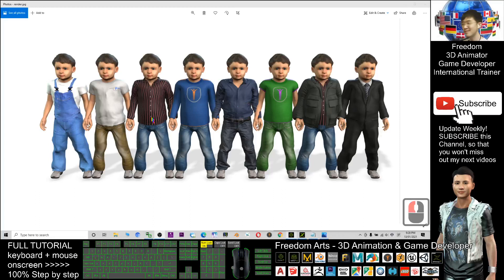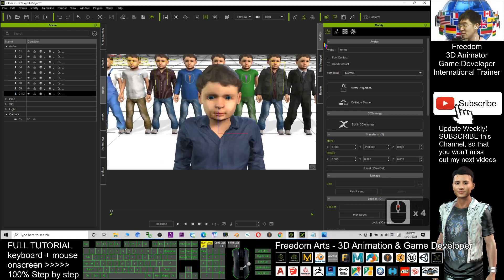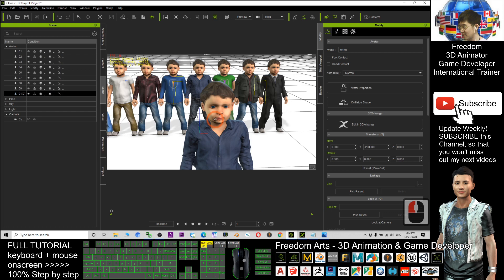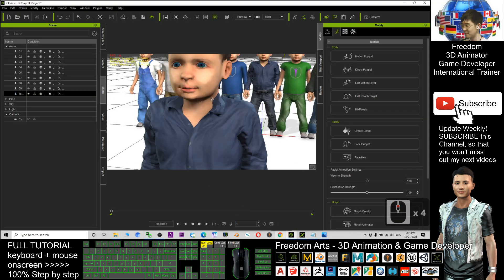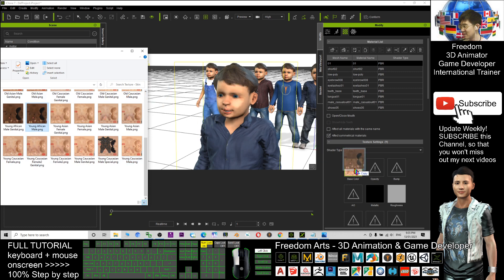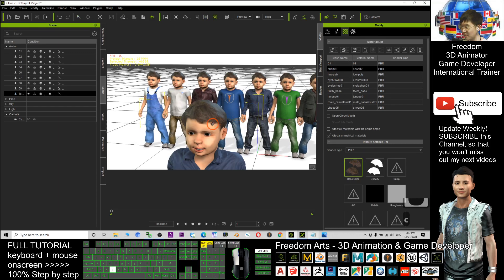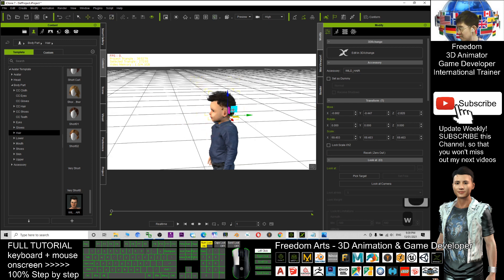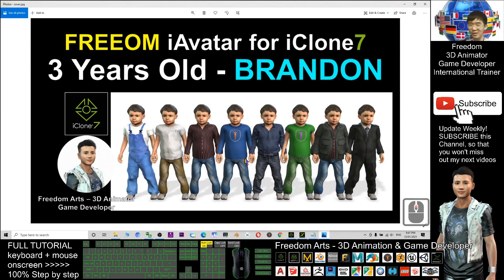FREEDOM iAvatar for iClone 7 - Brandon 3 Years Old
- Hey guys! Brandon is a cute little boy who live in London, UK. I am sharing these 9 Free iAvatar for your iClone 3D animation! For freedom, by FREEDOM! All these 3D character/avatar are created by me, by using Makehuman, now all converted to iAvatar for iClone.

In this video tutorial, I am going to show you:
How to animate Brandon's facial expression same as CC3 avatar.
How to let Brandon start talking (mouth speaking viseme test).
How to customize Brandon's skin color.
How to change Brandon's skin texture.
How to customize Brandon's eye iris color.
How to change the Brandon's hair color.
How to apply iClone iHair hairstyle for Brandon.
How to adjust the color of clothes for the Brandon.

As long as you didn't add something which didn't originate from inside MakeHuman, there is nothing substantial to copyright. In essence, an export from MakeHuman is a mix of the base mesh, target data and binary assets. Makehuman grant you the license to use your exported model under CC0. And here, my name is FREEDOM, grant you FREE to download, free to use my creation, Brandon for any commercial purposes! ENJOY! and have fun!

Brandon created in Makehuman software by FREEDOM, with:
Avatar name: Brandon
Gender: Male
Age: 3
Muscle: 100%
Weight: 85.70%
Height: 82.90cmcm
Ethnic: Caucasian

My Youtube Channel with a lot of 3D Animation Life-hack tutorial and FREE 3D models distribution, check this out:

Your friend,
FREEDOM